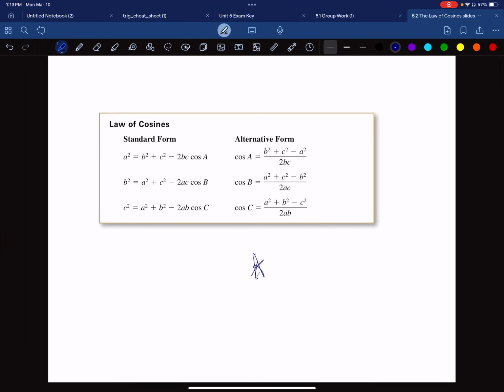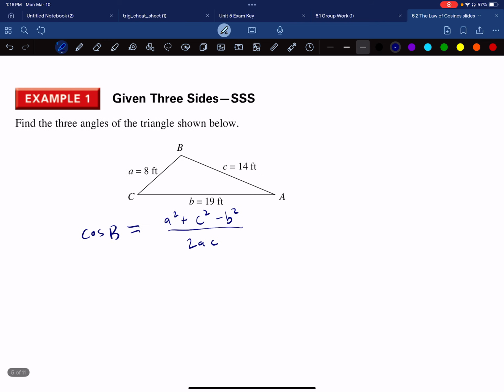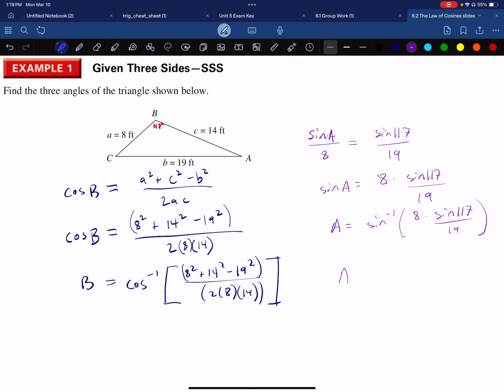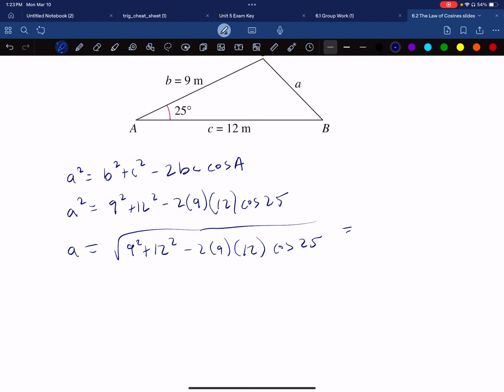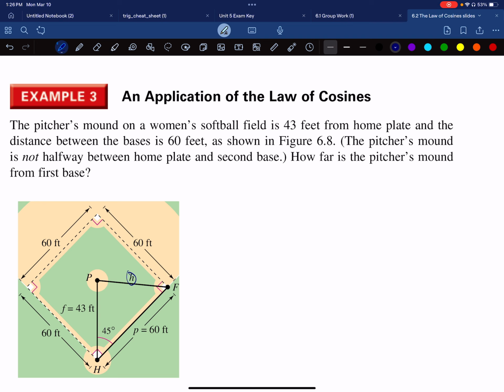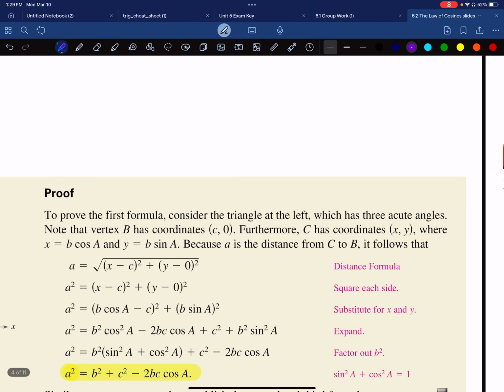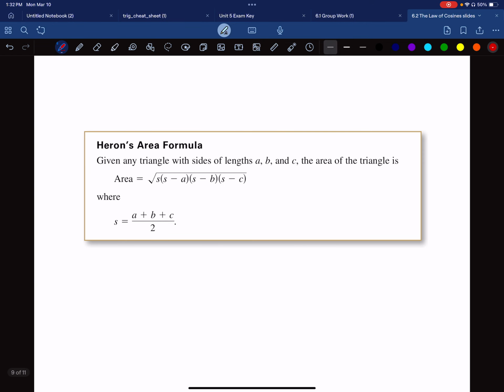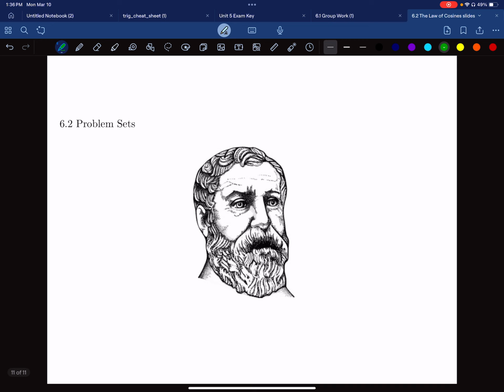6 2 The Law of Cosines